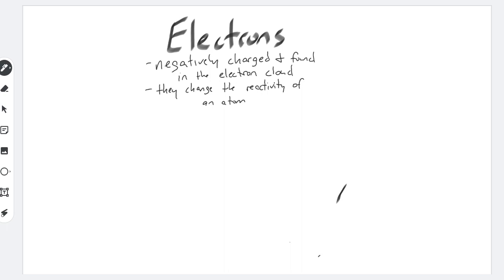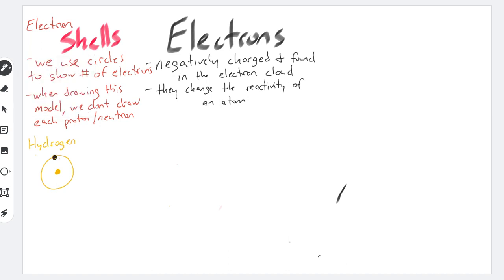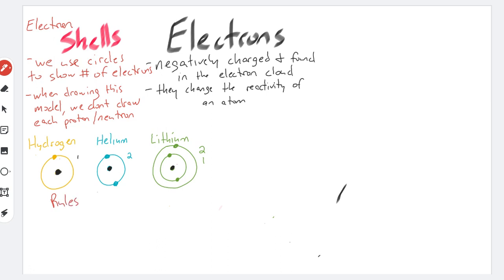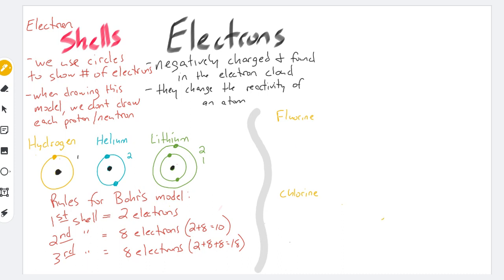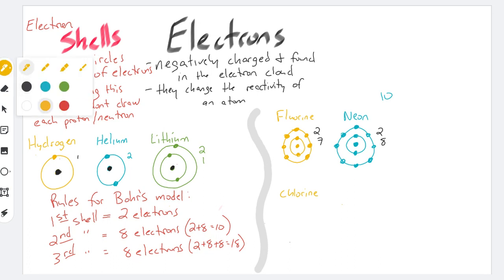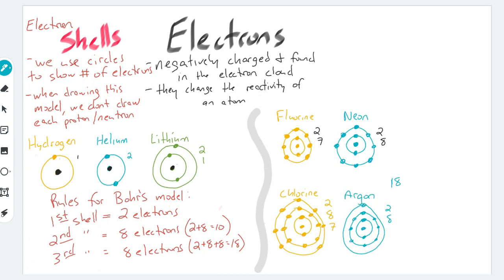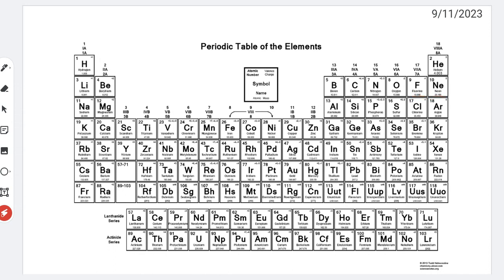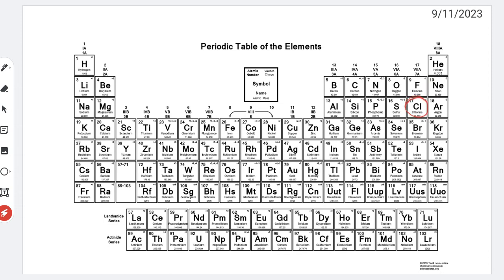Valence Electron Notes lecture